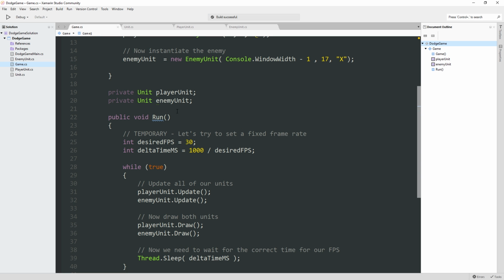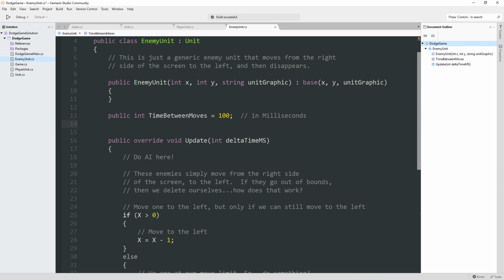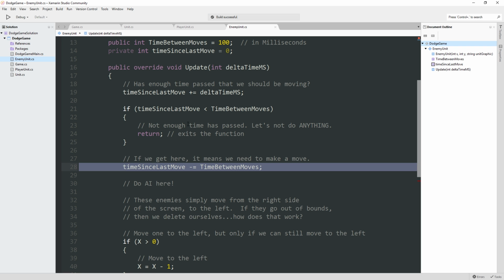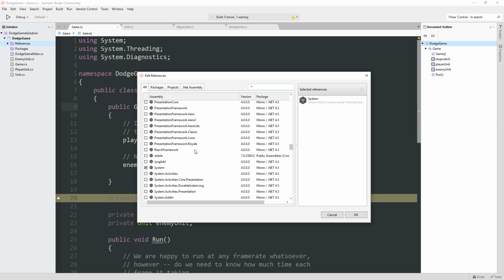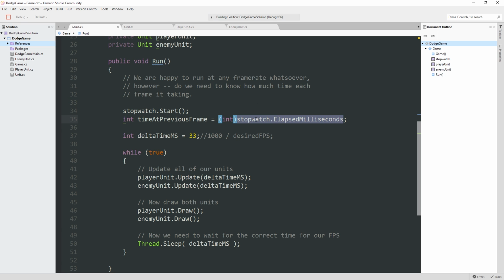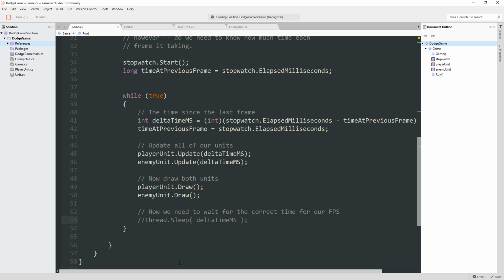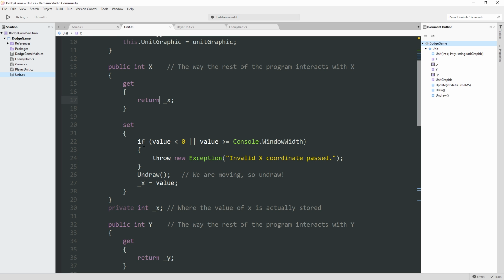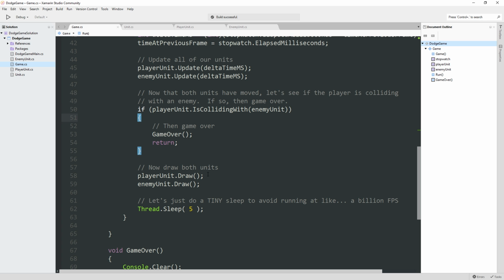C# for Complete Beginners - Tutorial #7 - Timing, and Death!